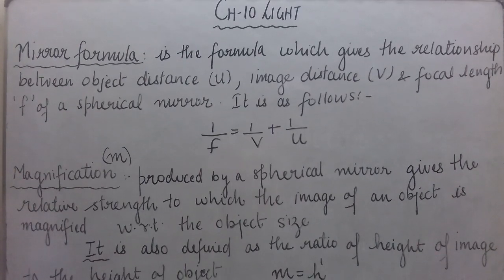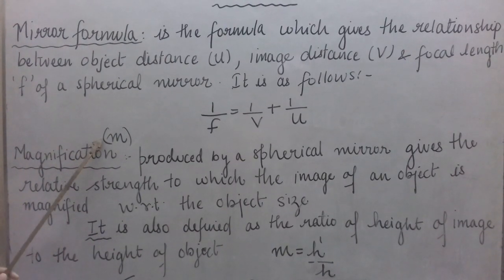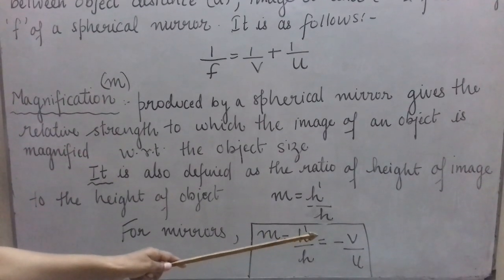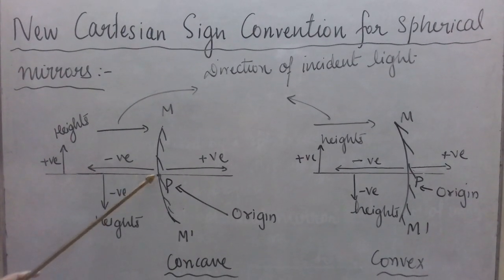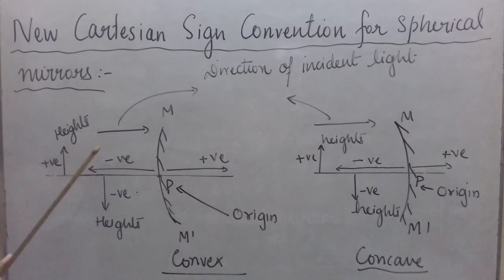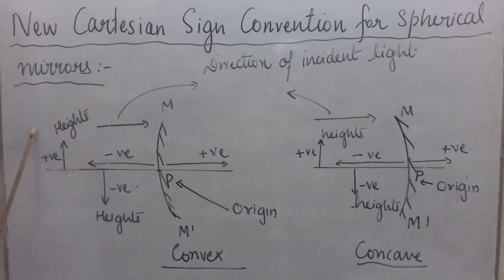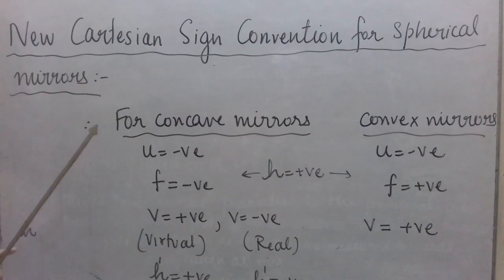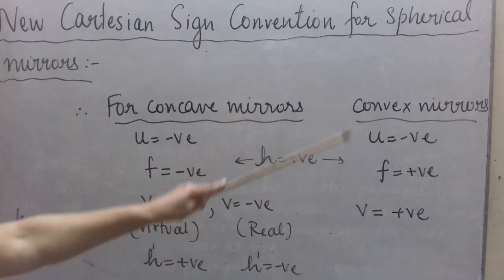Class X - Physics | Light | Reflection VI (Sign Convention, mirror formula & magnification)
New Cartesion Sign Convention, mirror formula and magnification